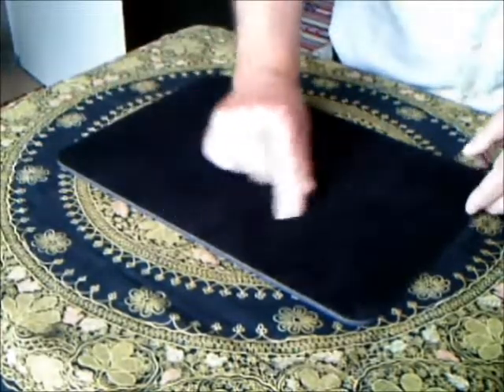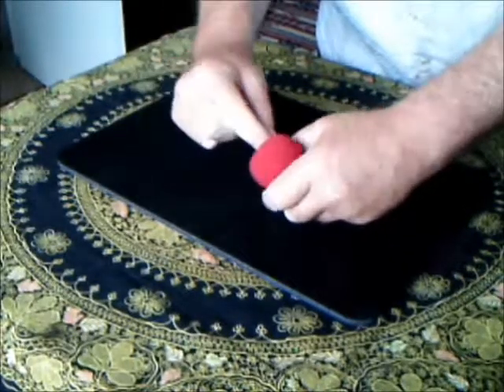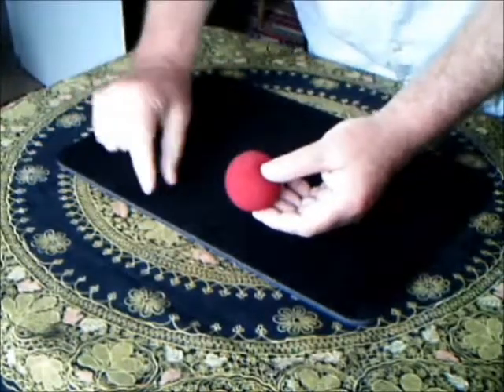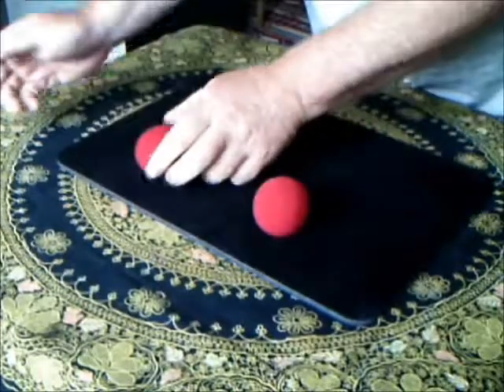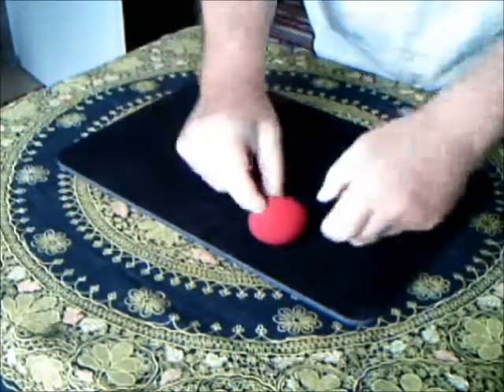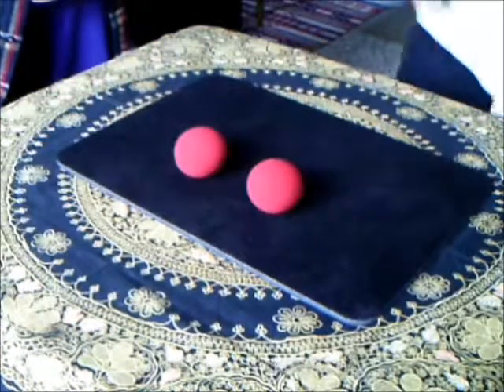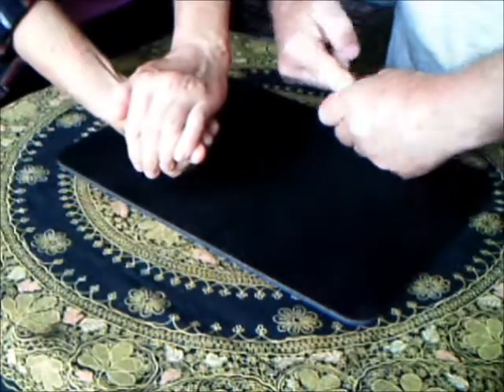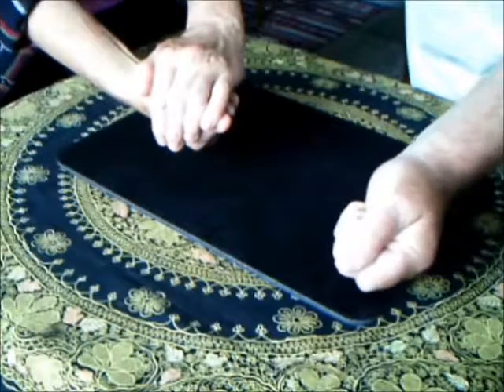'DUSTBUSTERS' from Ric's Magic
A slick series of sponge ball effects based on a routined presentation from Mark Leveridge